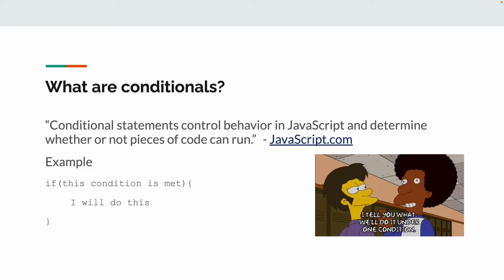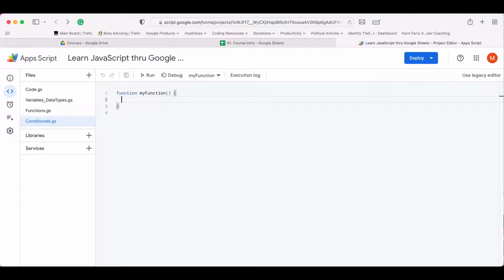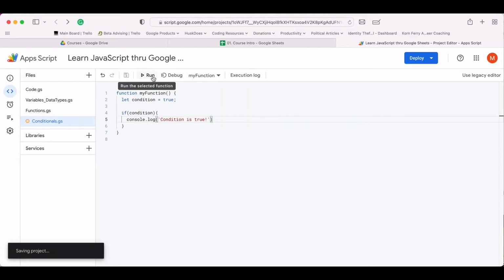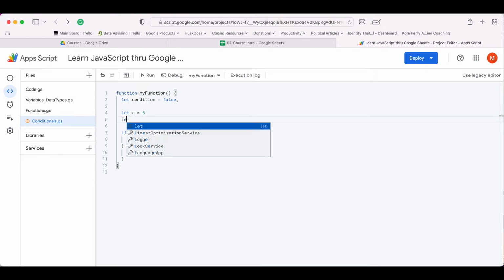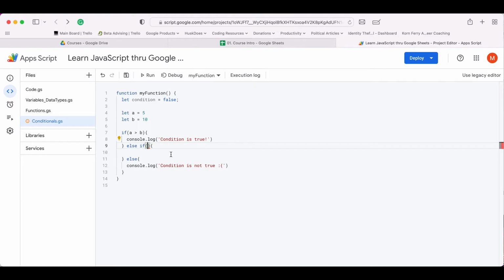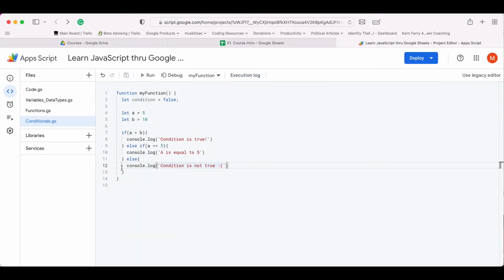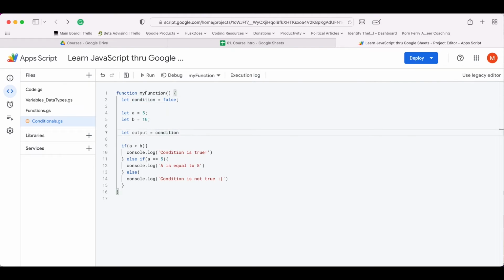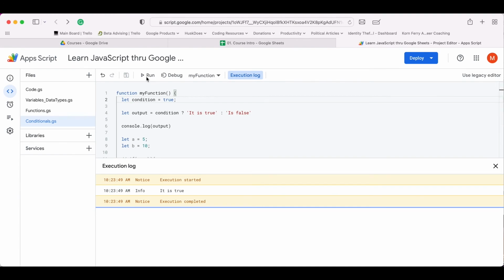04 | Conditionals | Learn JavaScript Through Google Sheets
In this video, I go over JavaScript Conditionals. If Else Statements and the Ternary Operator